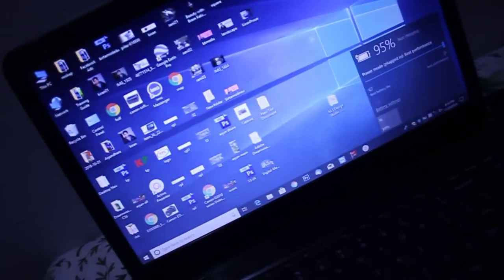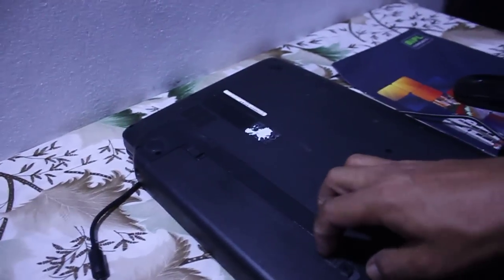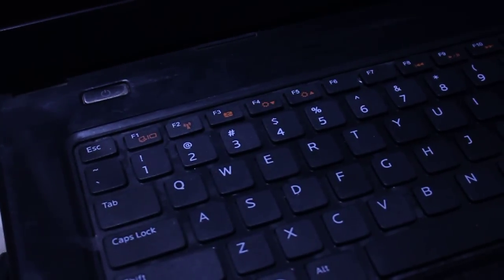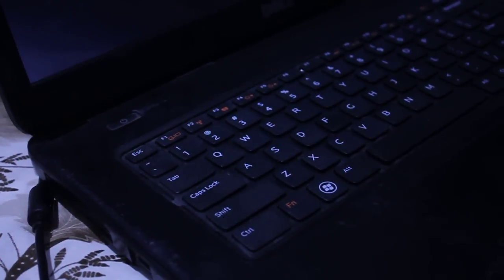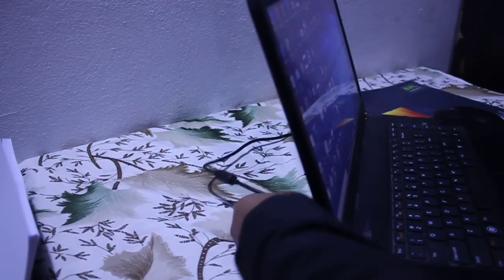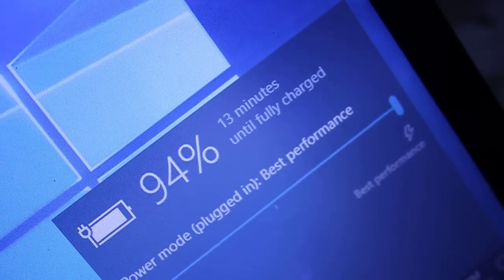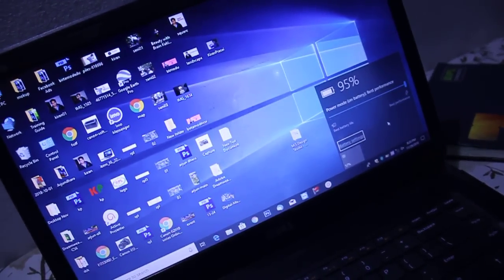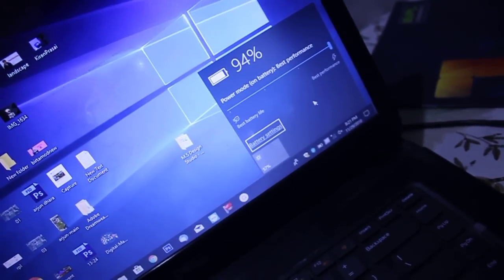Dell laptop not charging "plugged in not charging" problem Solved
dell laptop not charging when plugged in windows 10,
dell laptop not charging when plugged in windows 7,
dell laptop not charging and not turning on,
dell laptop not charging when plugged in windows 10 in hindi,